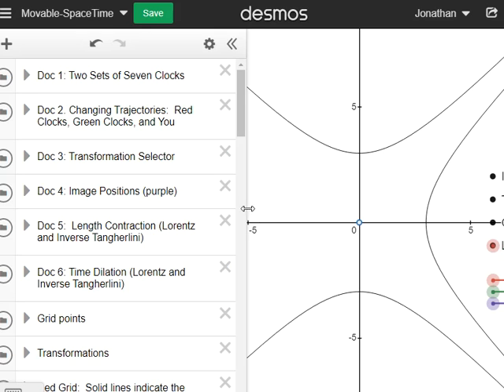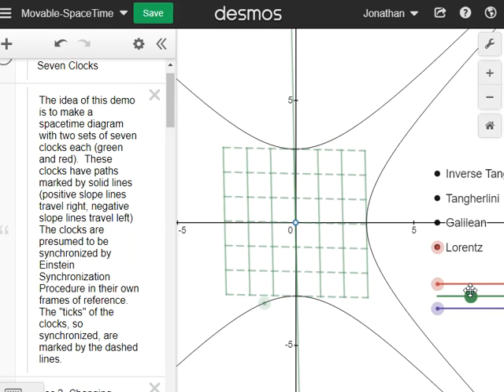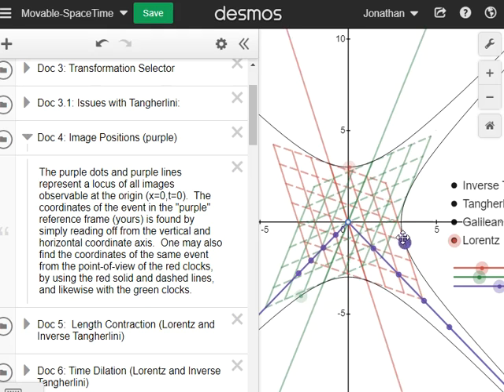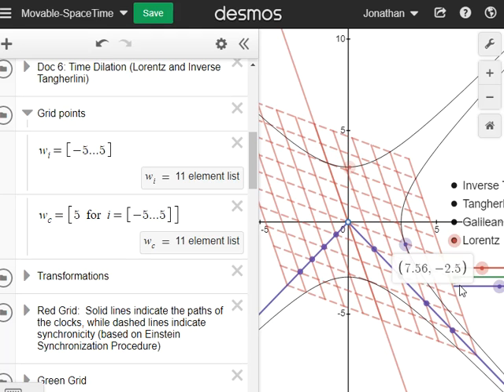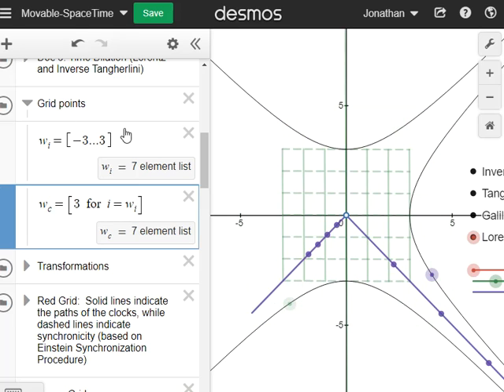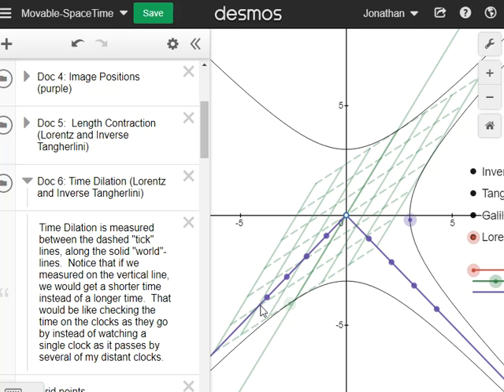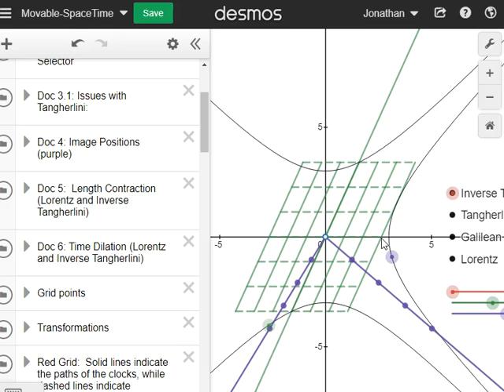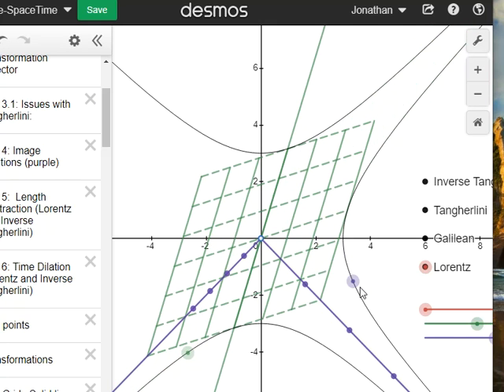26 02 Overview of Movable Spacetime Demonstration